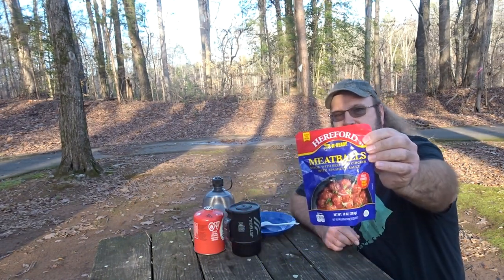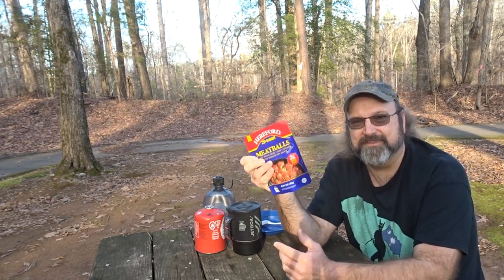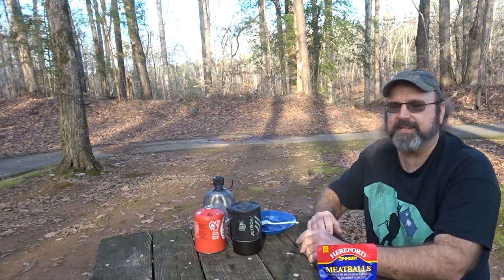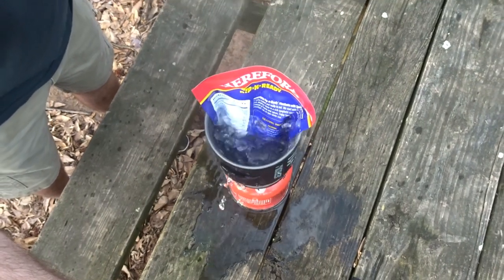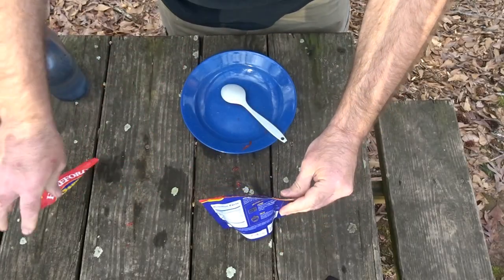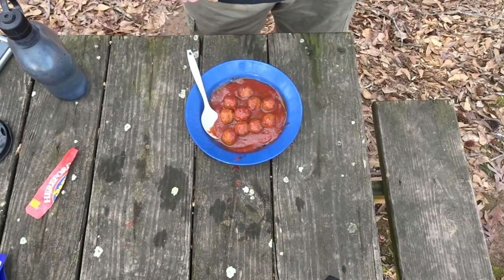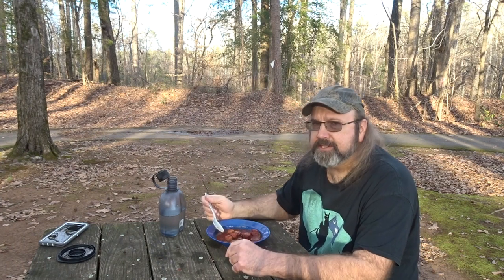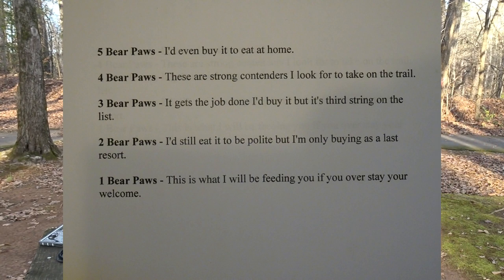Camp Cooking Tuesday Hereford Meatballs Taste Test Grocery Store MREs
This week we give the Hereford Meatballs a taste test. They are a shelf stable MRE you can pick up at your local grocery store.

Feel free to follow on my Facebook page JourneyofBear